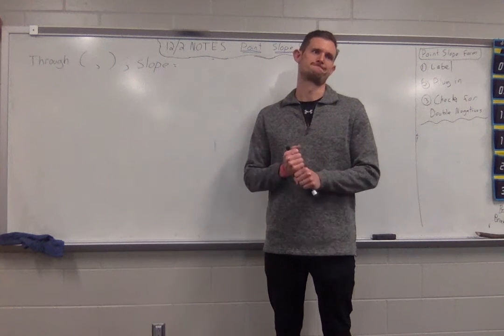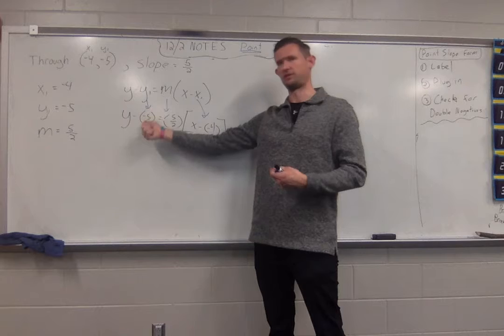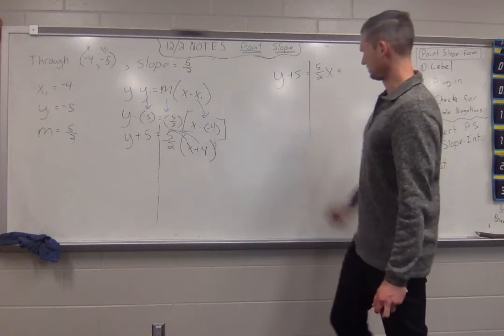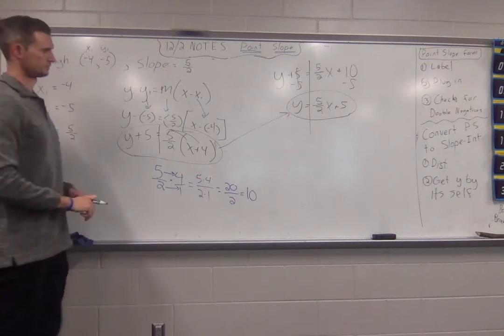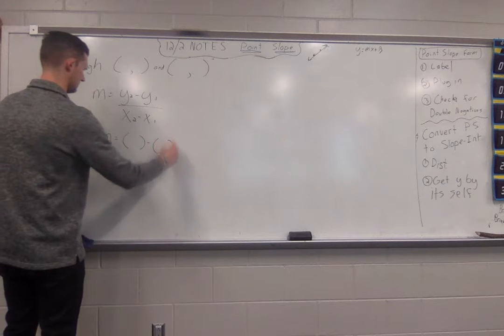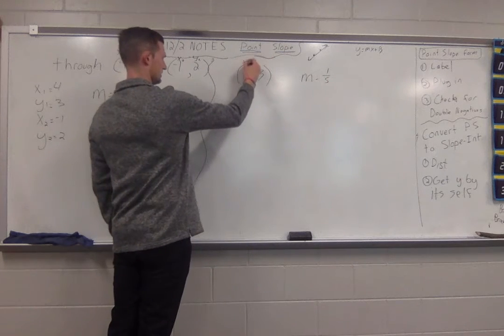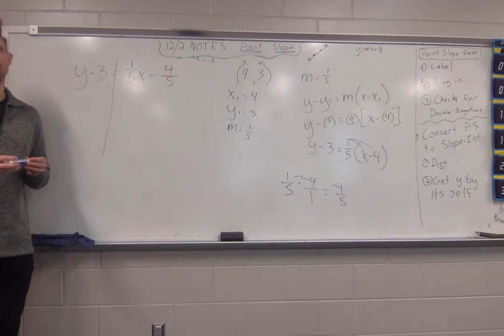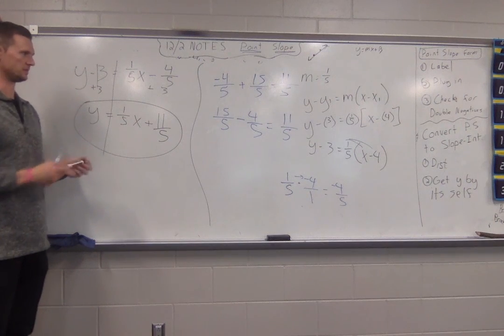Algebra 1- NOTES Converting Point Slope to Slope Intercept